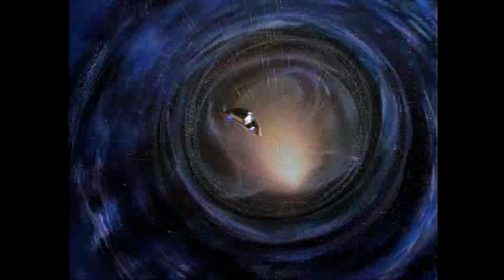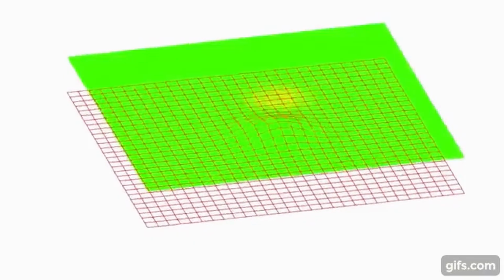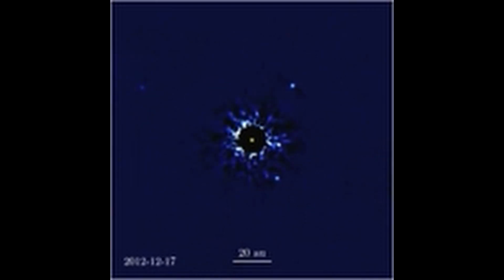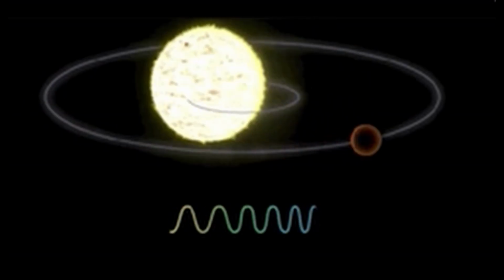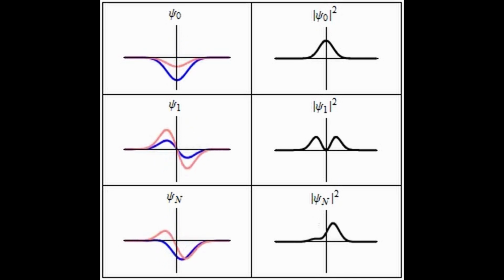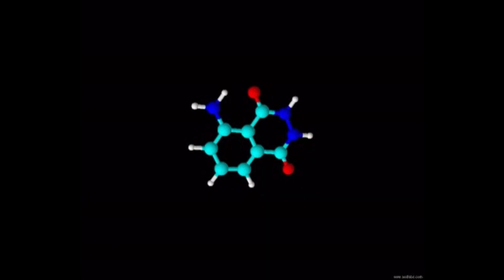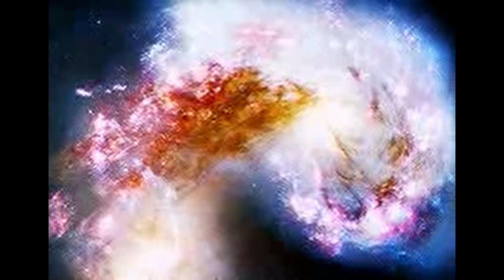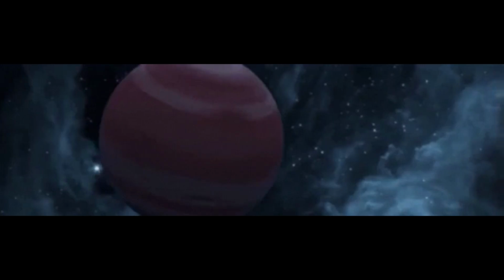Cosmic Cataclysm: The Dance and Destruction of Colliding Neutron Stars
This video delves into the breathtaking phenomenon of neutron star collisions, a cosmic ballet of unimaginable power and significance. Through stunning visuals and precise narration, it explores the intricate dance of these stellar remnants as they spiral toward each other, unleashing cataclysmic forces upon impact. The collision, a symphony of gravity waves and light, forges heavy elements like gold and platinum, enriching the cosmos with its remnants. With insights from cutting-edge astrophysics, this presentation illuminates how these events reveal the mysteries of spacetime, nuclear matter, and the origins of some of the universe's most precious materials.

Credits for the audiovisual material used in the video to whom it may. concern.